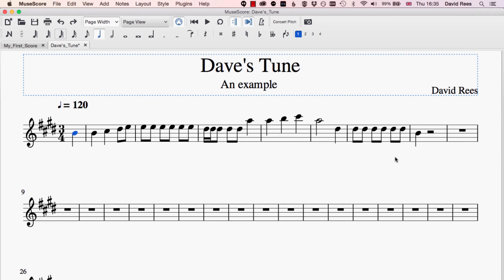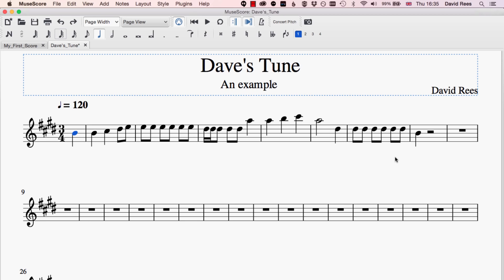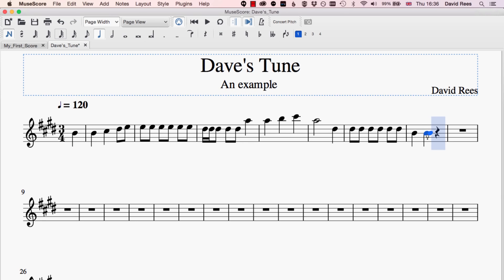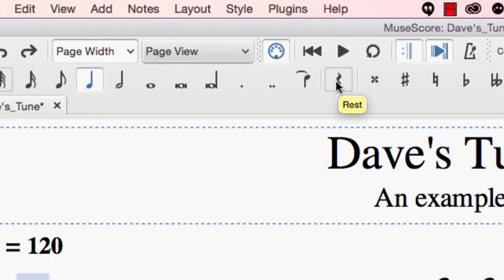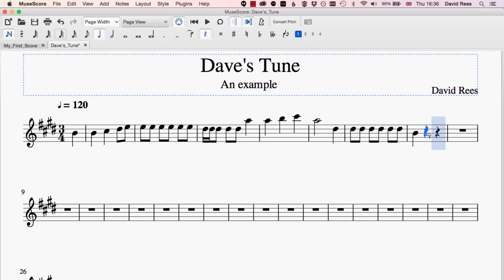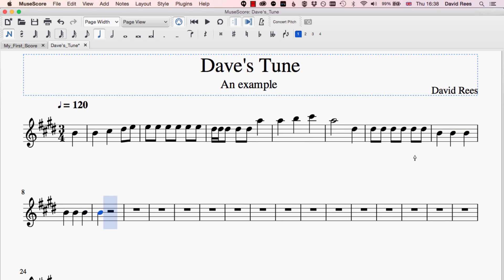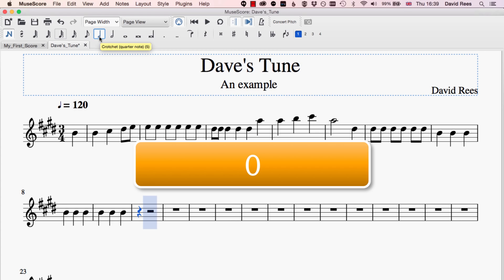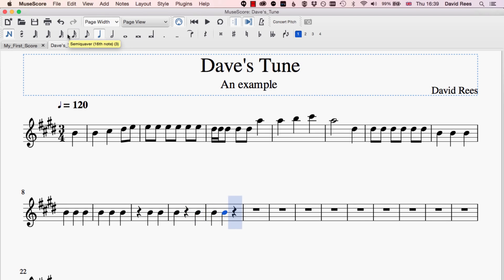Rests | MuseScore Crash Course